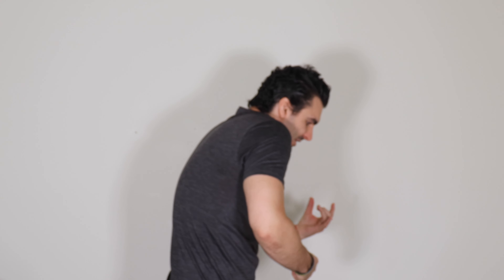How To Avoid RSI, Carpal Tunnel Syndrome and Other Guitar Related Injuries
Not many of you know this but about 10 years ago I suffered a guitar practice related injury that prevented me from playing guitar for over 2 years and eventually required surgery to fix.

Issues like RSI, Carpal Tunnel and Tendonitis can be completely debilitating for guitar players but the truth is that if playing guitar hurts your hands, arms or any other area of your body then you're doing something wrong.

In this video I tell you about my journey towards overcoming chronic pain induced by bad guitar practice habits and how you too can overcome or avoid any guitar-related injuries.

⏱️⏱️VIDEO CHAPTERS⏱️⏱️
0:00 Introduction
2:00 Disclaimer - I am not a doctor, just a guitar teacher
3:05 What causes guitar-related injuries
6:15 Bad Posture can lead to injury over long periods of time
8:30 Excess Tension Leads To Injury
13:10 High Action can lead to injury - get your guitar serviced
14:05 Develop good practice habits to avoid RSI
18:05 A good stretch for guitar players